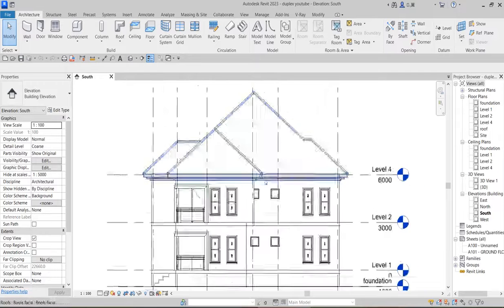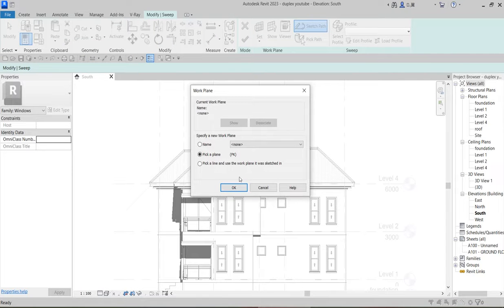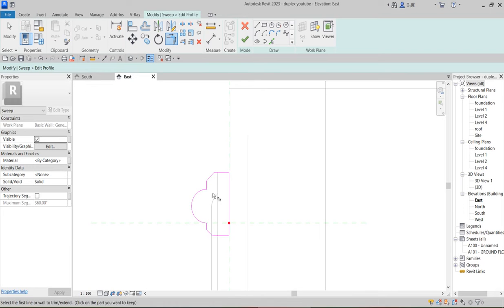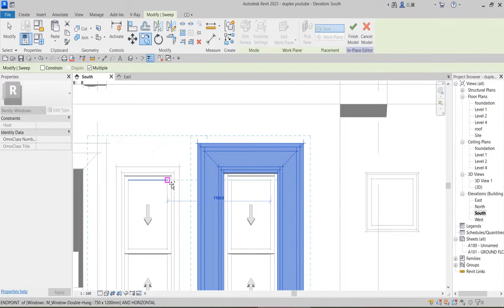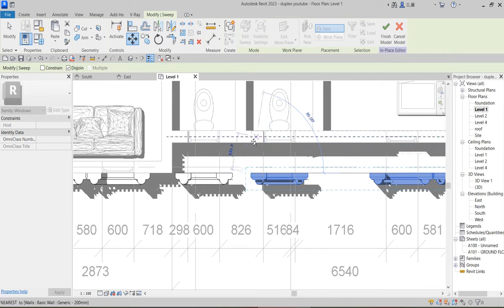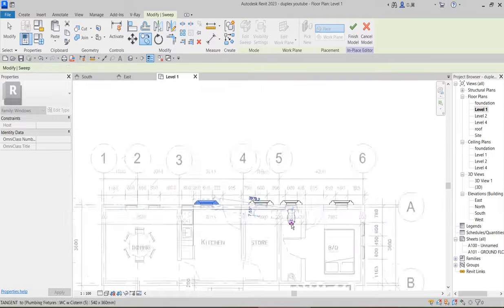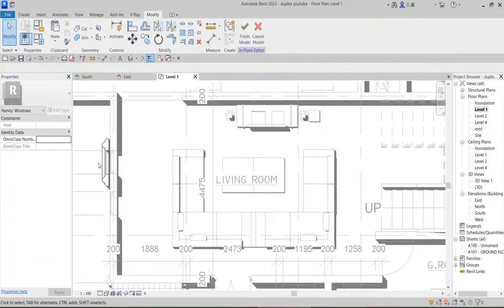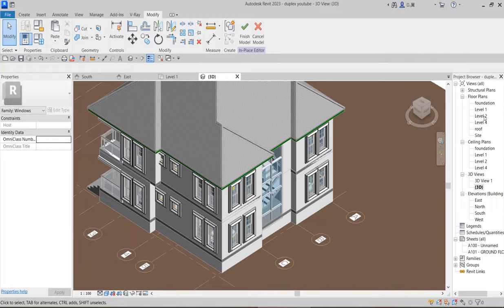#011 how to create window hood Duplex in revit Tutorial beginner to pro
how to create window hood  Duplex in revit Tutorial beginner to pro